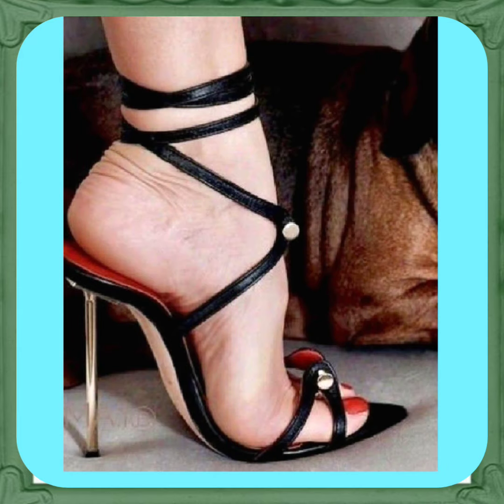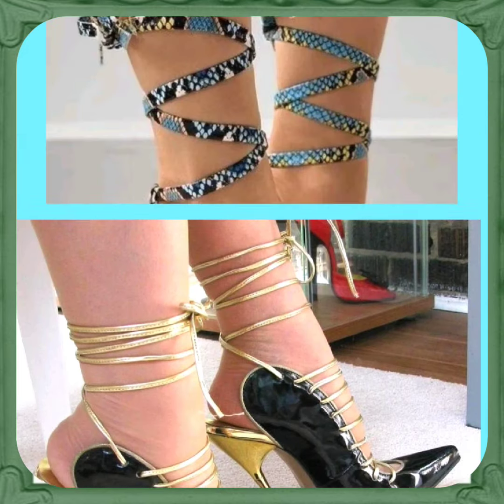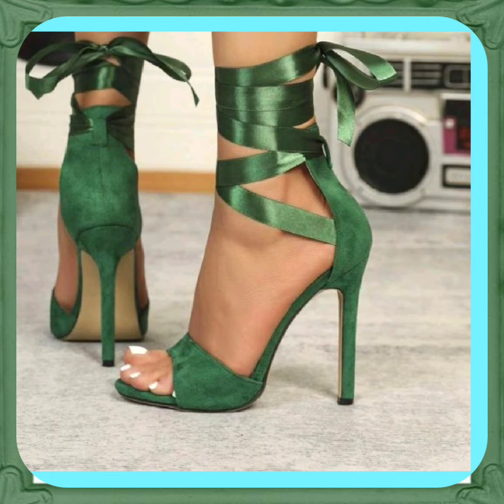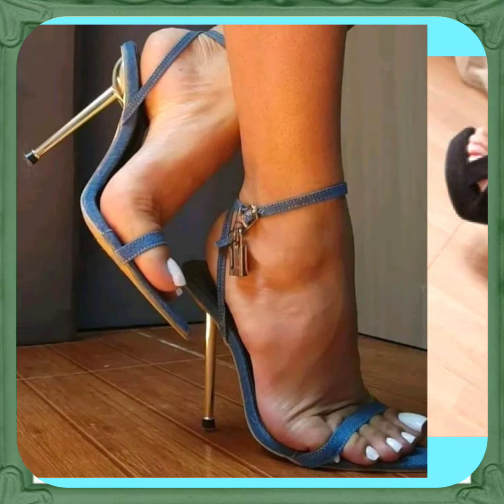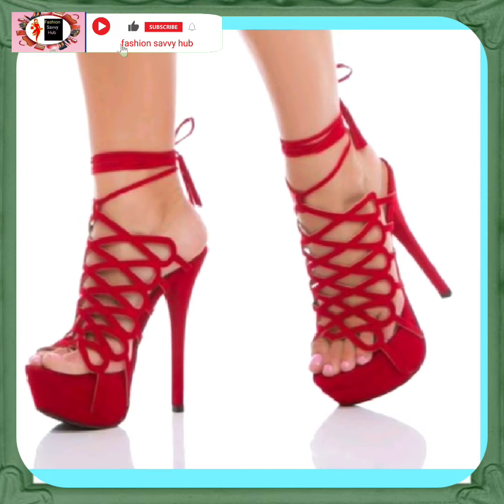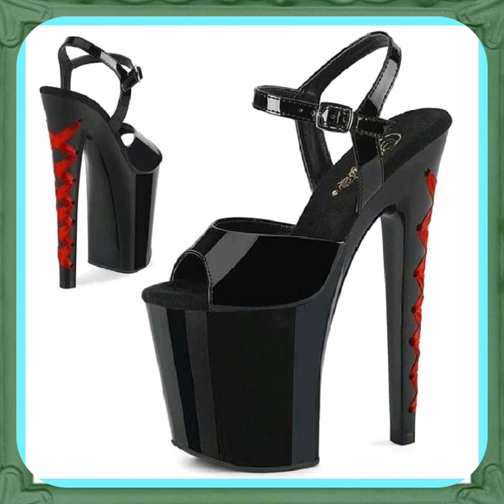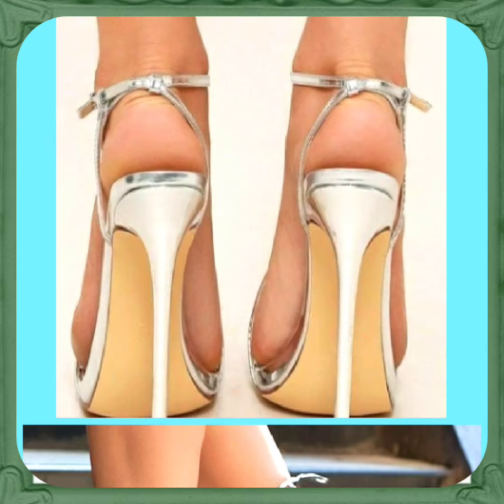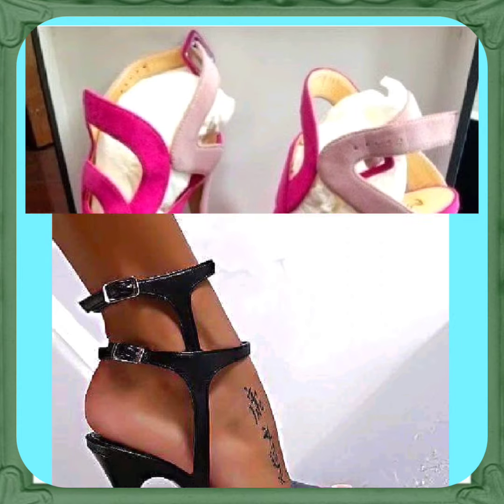Trendy High Heel Sandal Shoes for ladies Footwear Design's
comfortable flat sandals
ajio wedges footwear haul
ladies sandal design
Summer shoes 2024
feet beautiful
sandals try on haul
comfortable summer sandals
women sandals collection
fancy sandal
cute heels
indian feet heels collection
high heel platform boots
girl foot
high heel sneakers
sandals try on
beautiful heels design
high sandals
comfortable sandals for walking
comfortable shoes for women 2024
best stability running shoes 2023
sandals haul
Women shoes collection
summer sandals collection
trending slippers for girls
comfortable sandals
girls in heels
sandal shoes
sandals haul
comfortable sandals
comfortable sandals haul
fancy heel sandal
trending heel sandals

 Most welcome to Fashion Savvy HuB, where we're thrilled to present our latest video dedicated to  enchanting world of ladies' shoes, sandals, and footwear. In this captivating showcase, we delve into the realm of footwear fashion, unveiling the latest trends, styles, and designs that define elegance and comfort for the modern woman.

comfortable high heels feet beautiful cute sandals haul

high heel haul 2024
indian footwear collection beautiful sandal
 Styles: Step into a world of trendsetting styles as we showcase a diverse range of ladies' shoes an
high heels sandalspencil shoes
high heels challenge sandals collection
sandal high heels shoes strappy heels